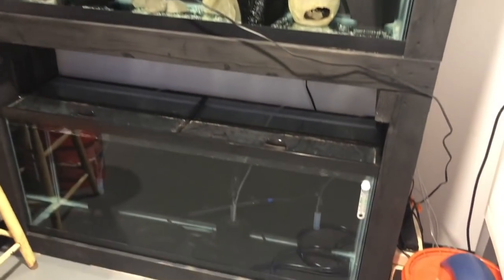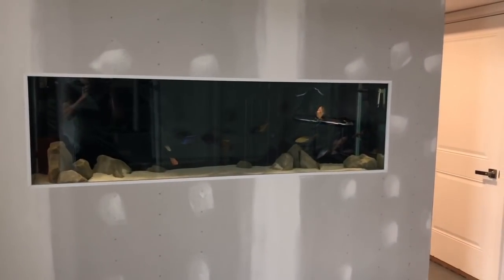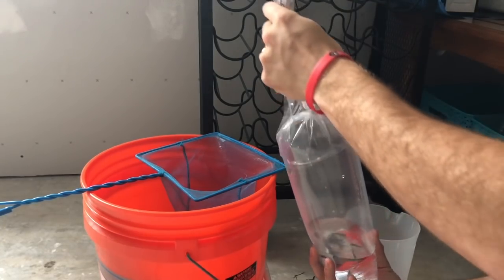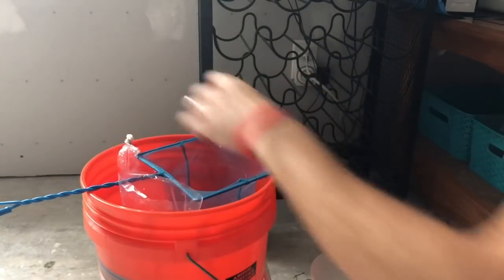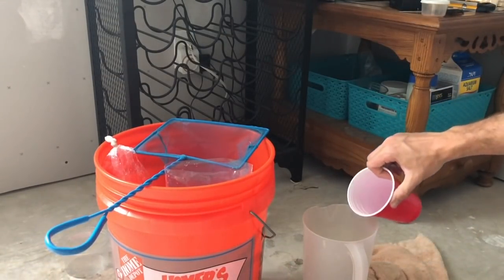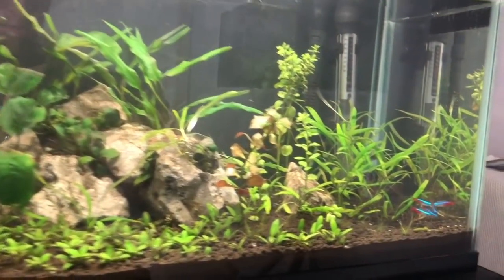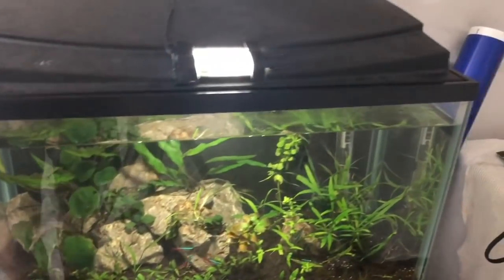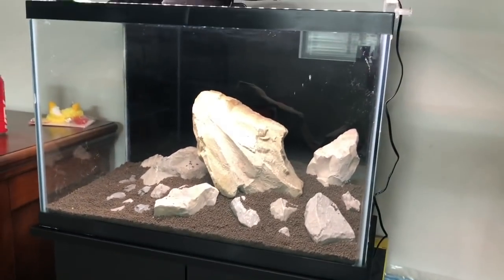HOW TO ADD NEW FISH TO YOUR AQUARIUM! -A Beginners Guide (Local Pickups)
In this weeks video we take a look at how to add new fish to your aquarium! This technique is a simple 20/30 minute acclimation process for newly bought fish when buying them locally, whether that be from local fish stores or local breeders.

We use 4 products every fish keeper will have whether they've being in the hobby 4 days or 4 years!
1-Bucket
2-Aquarium Net
3-Cup
4-Holding Container

(Creating a syphon with airline tubing is the best way to drip acclimate  but I don't have any right now due to the amount of air pumps I'm running in the fish room) SO A CUP WILL WORK!

HOPE YOU ENJOY THIS LITTLE TIP FOR ADDING LOCAL PICKUPS TO YOUR AQUARIUMS!

Song:
[Chillstep] Phaura - Laporus